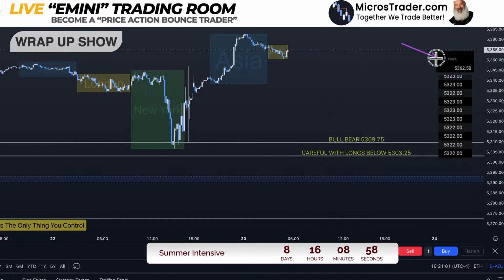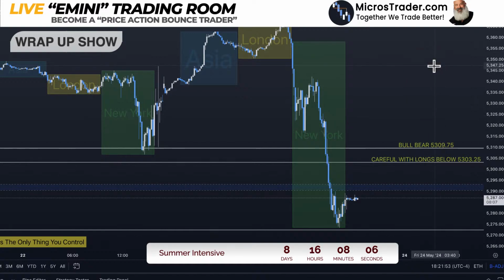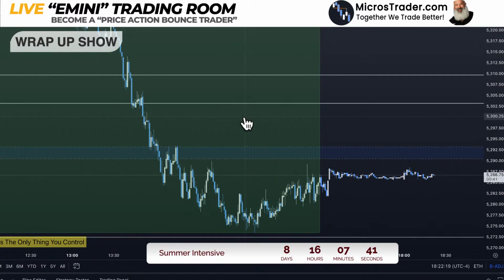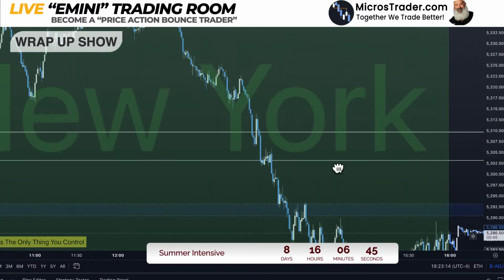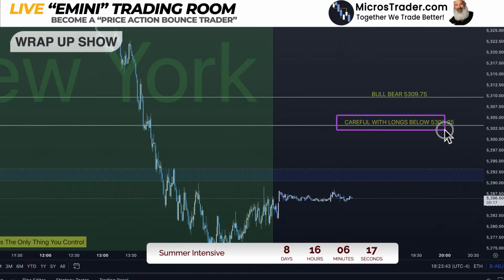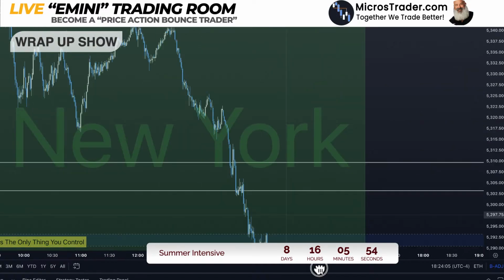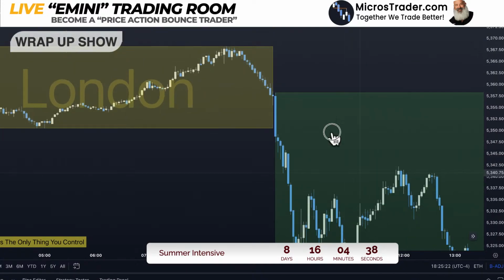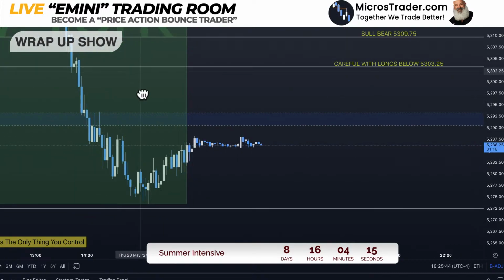140 ES Points (Total for 5 Accounts) | Thursday Wrap Up Show